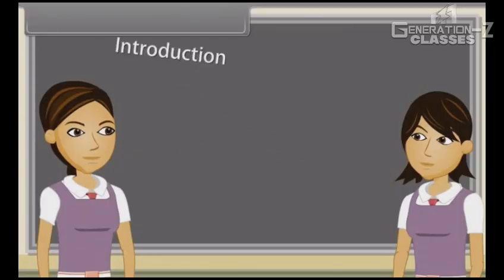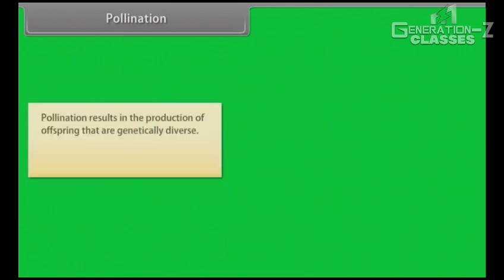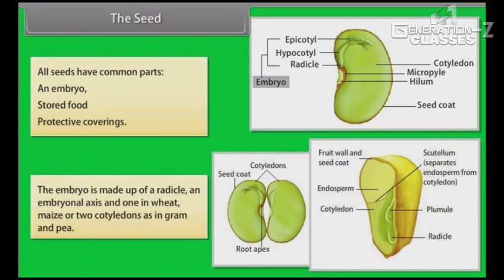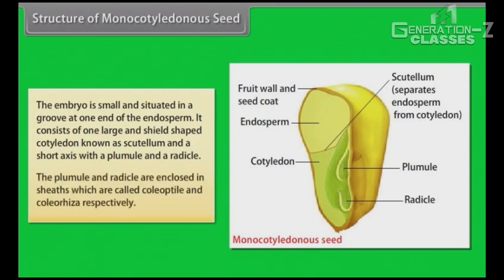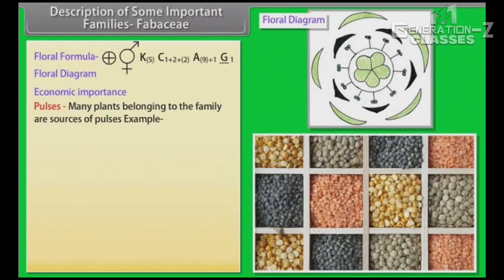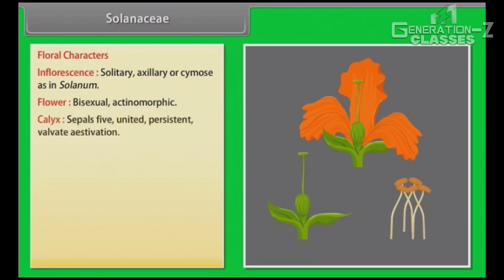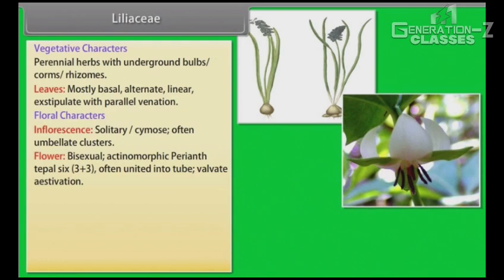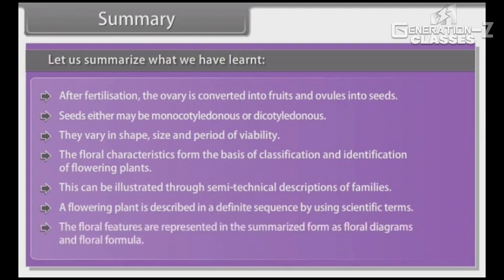Morphology Of Flower Plants-Fruits | Class 11th Biology Animated Video | GENERATION-Z CLASSES